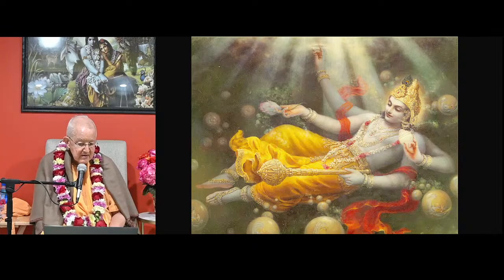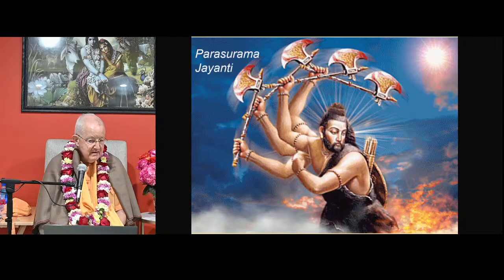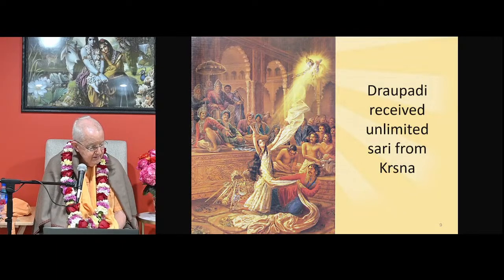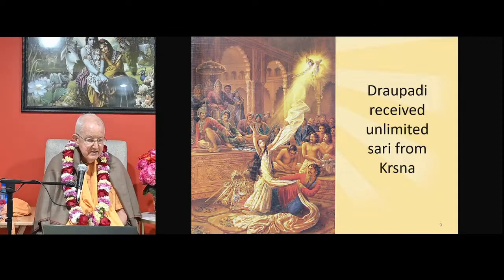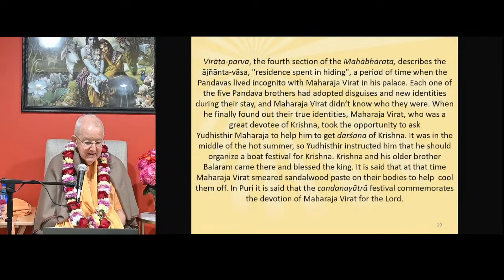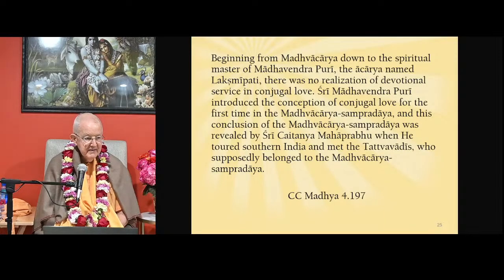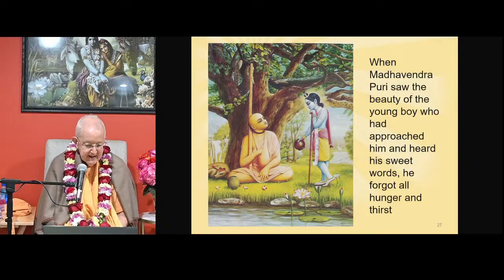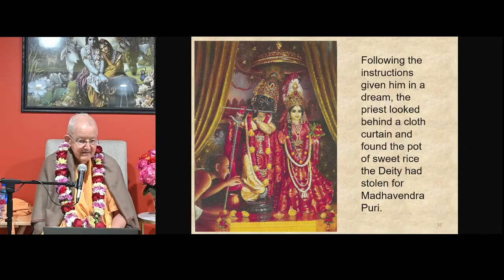Akshaya Tritiya Special by HH Romapada Swami, May 3rd 2022